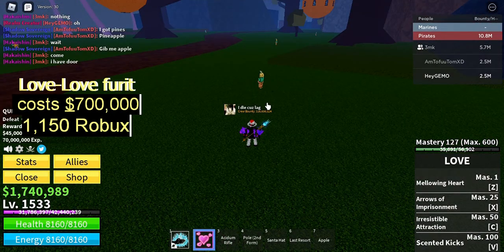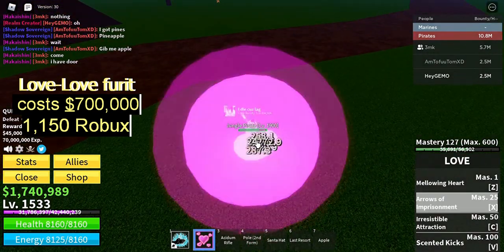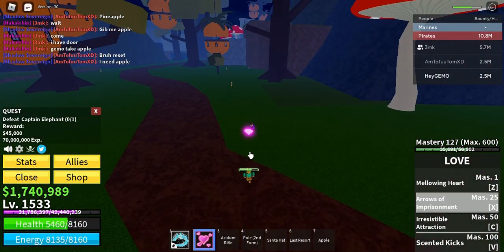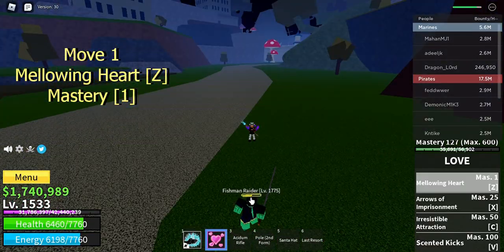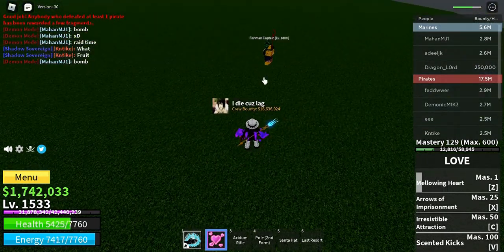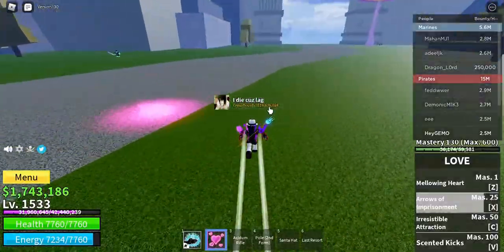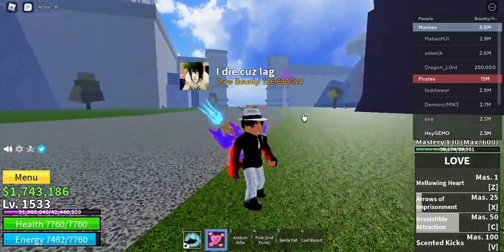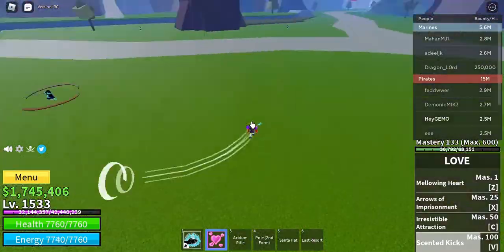Blox fruit | Love Love fruit Show case Update 15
i am back with the this new gameplay series hope you like it and keep watching on this pendemic !!

source►

PC Specs

Video Card NVIDIA GeForce sasta wala

Game Play►blox fruit
References YoutubeLinks►

About me ►I like to play android , ios and pc games . I play games like pubg, fortnite , csgo , gta 5 and many others . I also love to make funny montage and gameplay.

Feel free to use my clips By giving credits in your discription►channel link or video link